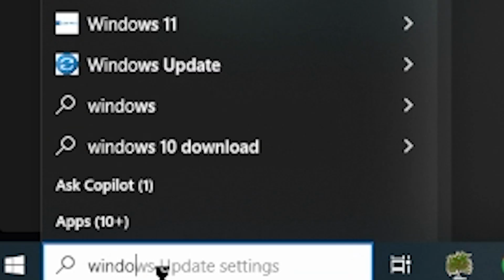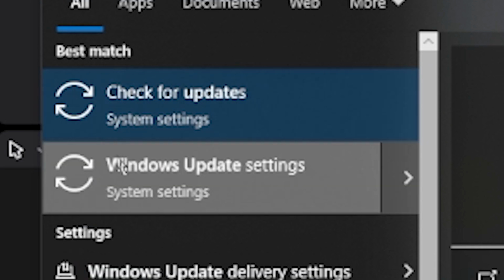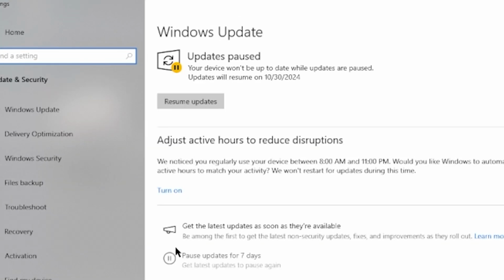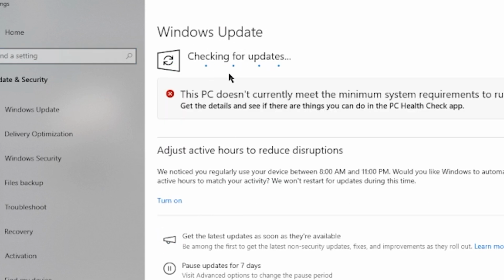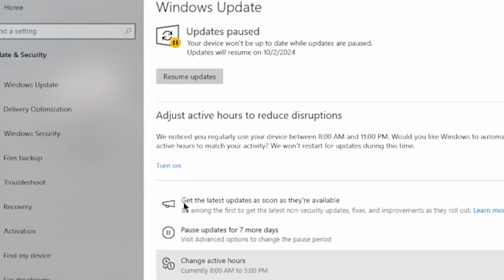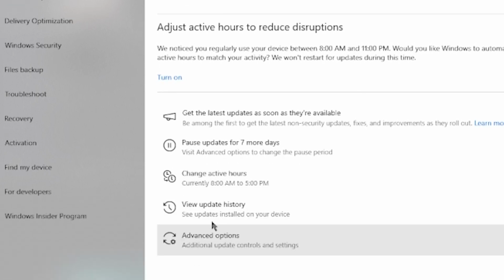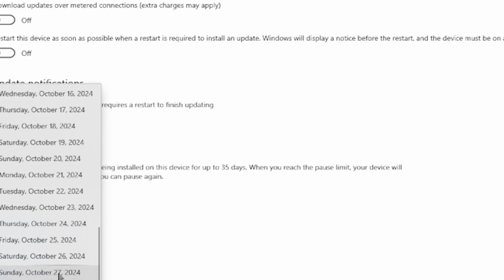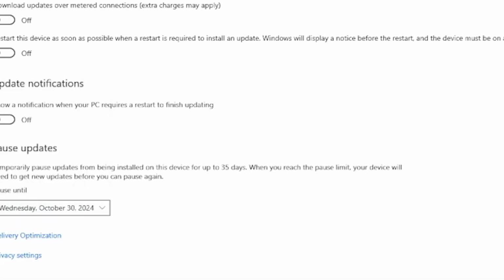Pausing Windows Update Online Tutorial (2025)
In todays tutorial I will show you how to pause or pausing the windows update online completely for free!